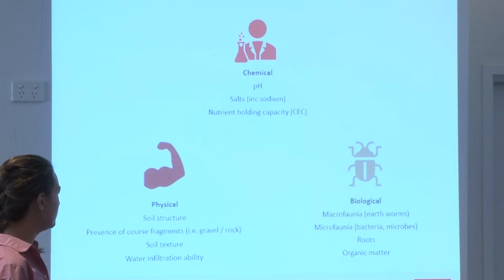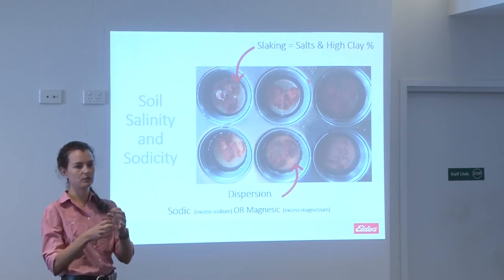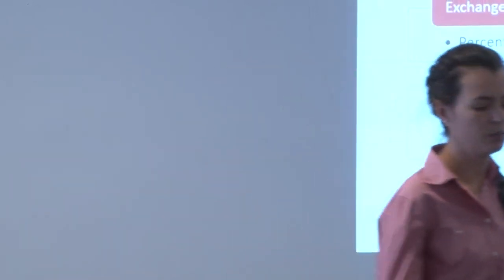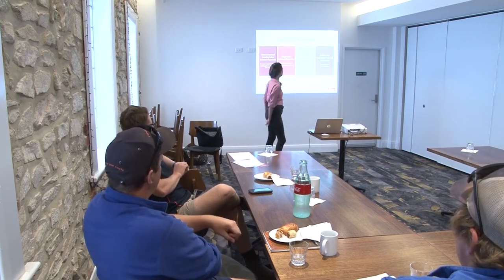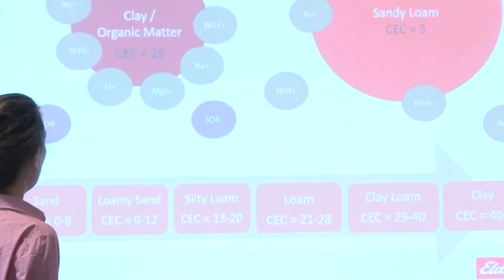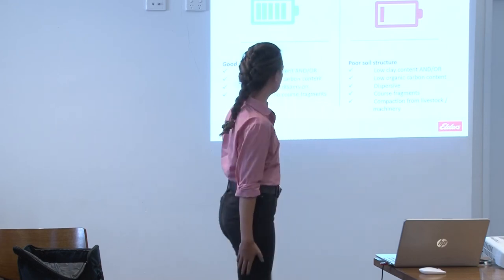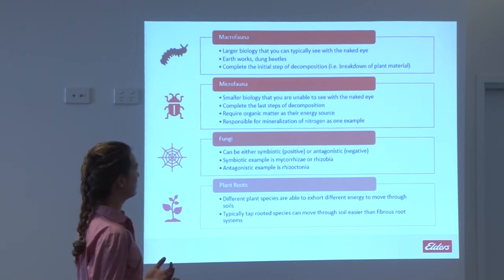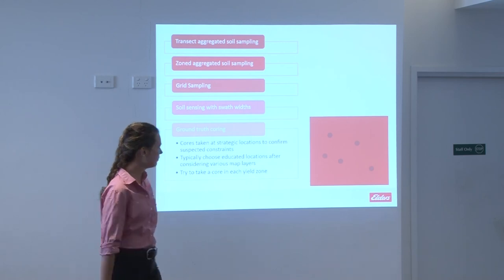Soils Crash Course with Beth Humphris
Beth Humphris from Elders Jamestown, delivers a "Soils Crash Course" at the 2022 AgriFutures Australia Producer Tech Uptake.